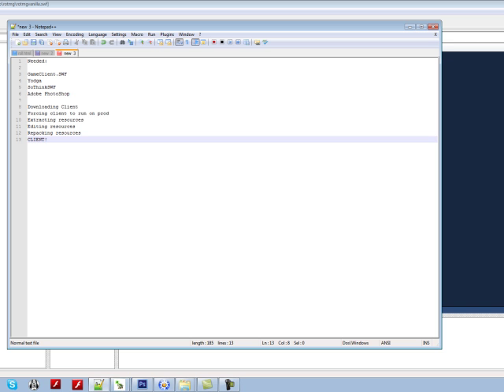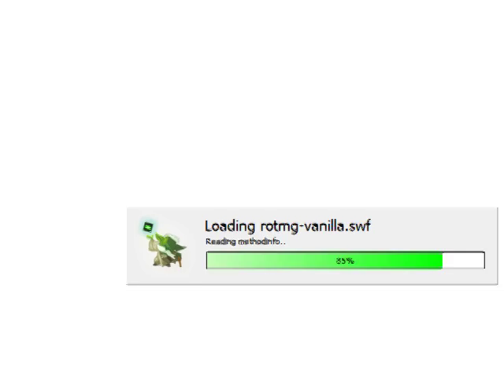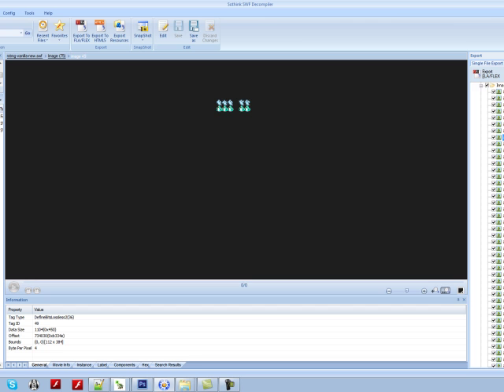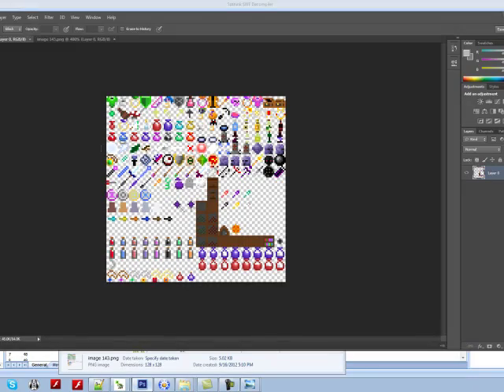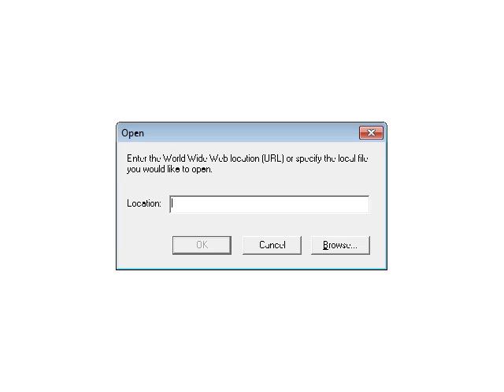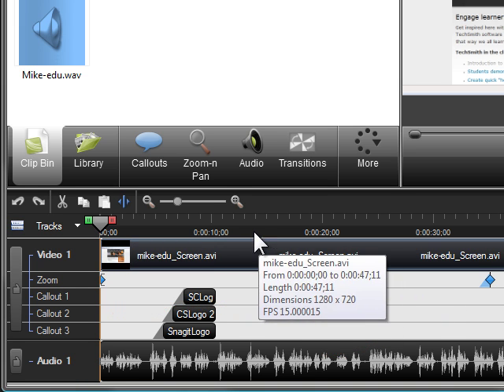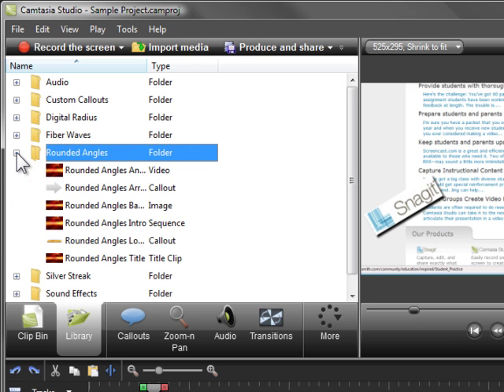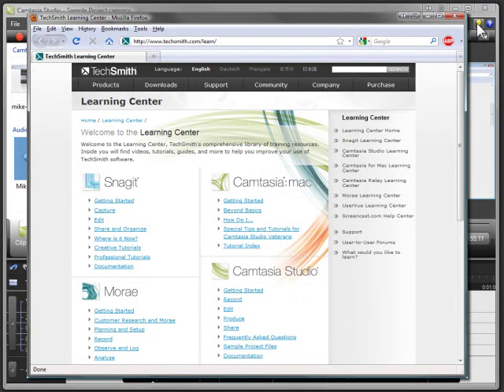rotmgtutorial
Learn how to reskin your Realm of the Mad God (RotMG) game client.